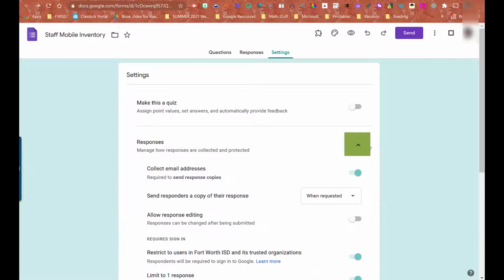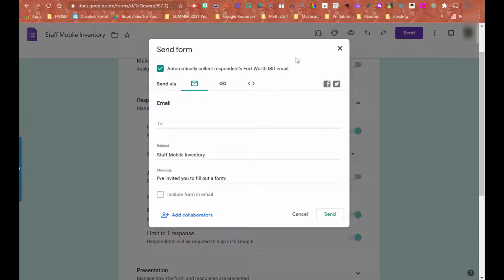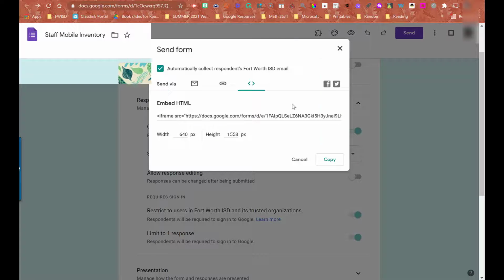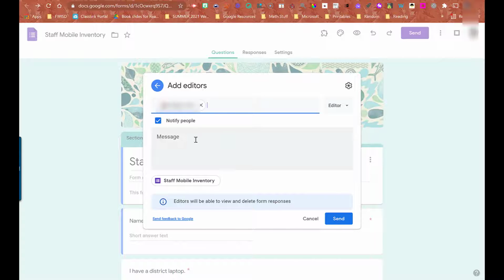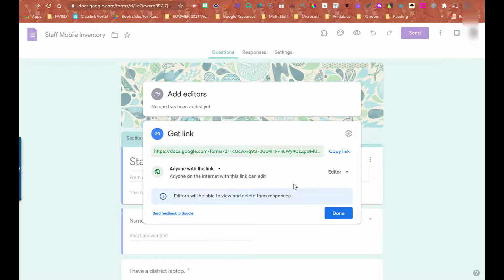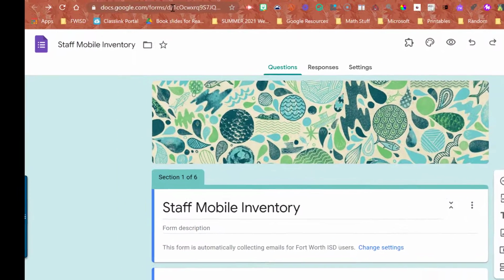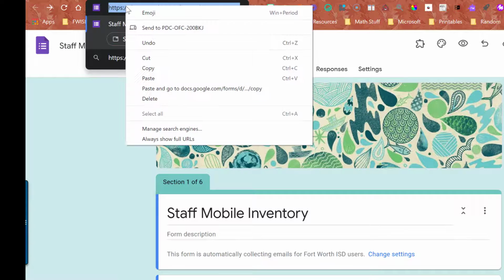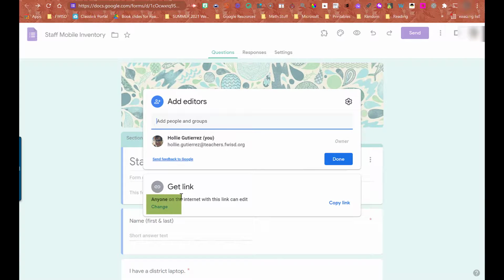Ways to Share Google Forms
Learn 3 different ways (and purposes) to share a Google Form with others.